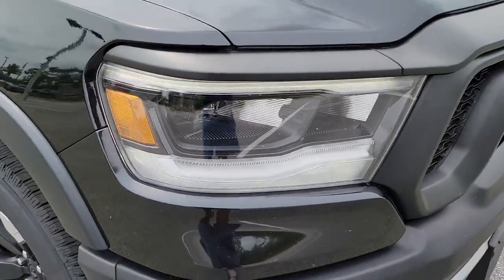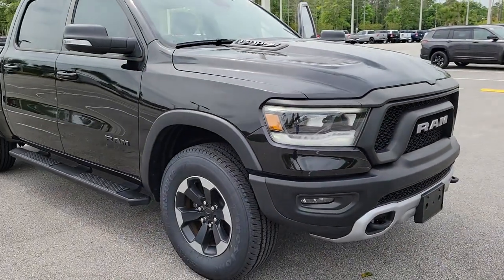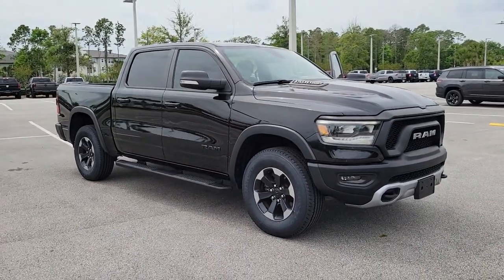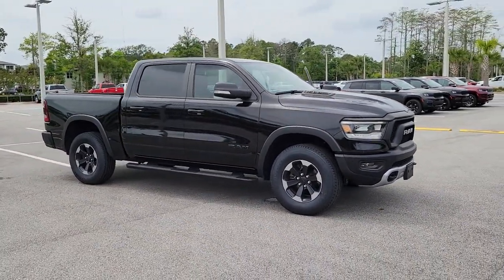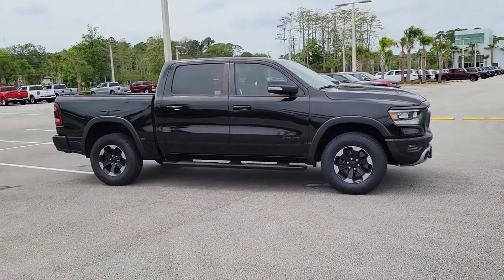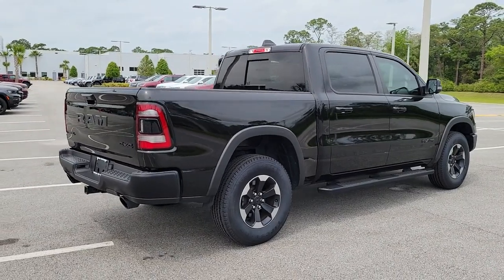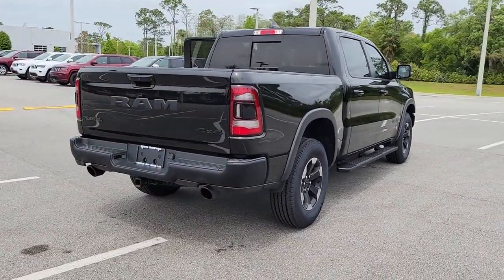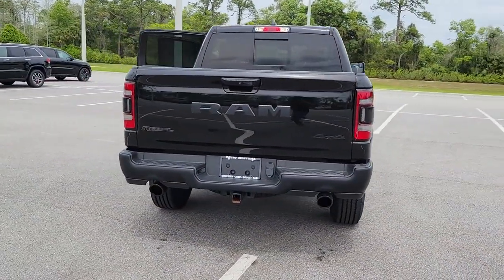2019 Ram 1500 New Smyrna Beach, Port Orange, Daytona Beach, Deltona, Sanford, FL PP4975A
Diamond Black Crystal Pearlcoat Used 2019 Ram 1500 available in New Smyrna Beach, Florida at New Smyrna Chrysler. Servicing the Port Orange, Daytona Beach, Deltona, Sanford, FL area.

CARFAX One-Owner. Clean CARFAX. Diamond Black Crystal Pearlcoat 2019 Ram 1500 Rebel 4WD 8-Speed Automatic HEMI 5.7L V8 Multi Displacement VVT **3-month 3,000 miles power train warranty**, Backup Camera, Bluetooth, Leather Seats, Push Button Start, Apple Car Play / Android Auto, Black Tubular Side Steps, 8.4 Touchscreen Display, Apple CarPlay, Auto-Dimming Exterior Driver Mirror, Auto-Dimming Rear-View Mirror, Body Color Door Handles, Exterior Mirrors Courtesy Lamps, Exterior Mirrors w/Supplemental Signals, Foam Bottle Insert (Door Trim Panel), Google Android Auto, Heated Front Seats, Heated Steering Wheel, Integrated Center Stack Radio, Power Adjustable Pedals, Power Heated Fold Away Mirrors, Power-Folding Mirrors, Quick Order Package 25W Rebel, Radio: Uconnect 4 w/8.4 Display, Rear Dome w/On/Off Switch Lamp, Rear Window Defroster, Rebel Level 1 Equipment Group, Single Disc Remote CD Player, Sun Visors w/Illuminated Vanity Mirrors, Universal Garage Door Opener, Wheels: 18 x 8 Painted Black.Recent Arrival!Awards:* Motor Trend Automobiles of the year * 2019 KBB.com 10 Best Road Trip Cars * 2019 KBB.com Best Auto Tech Awards * 2019 KBB.com 10 Favorite New-for-2019 Cars * NACTOY 2019 North American Truck of the Year